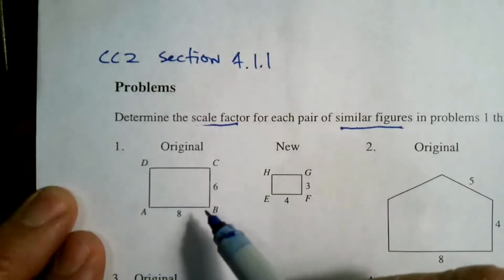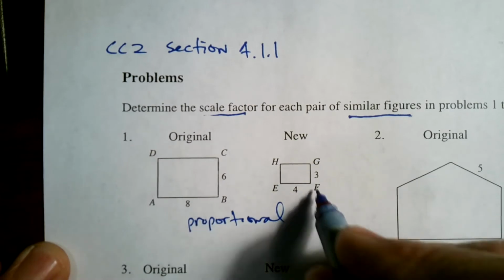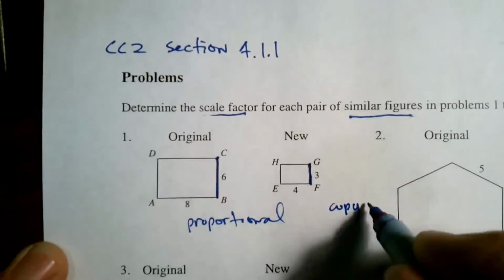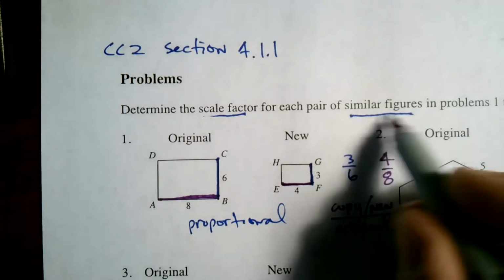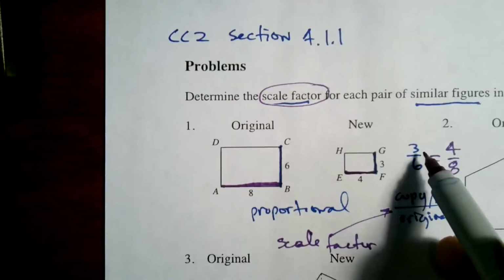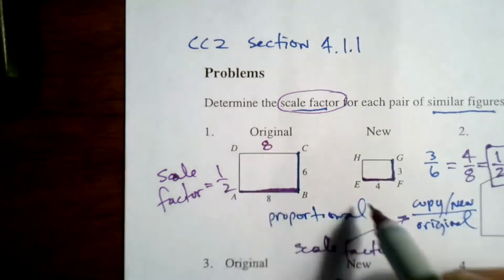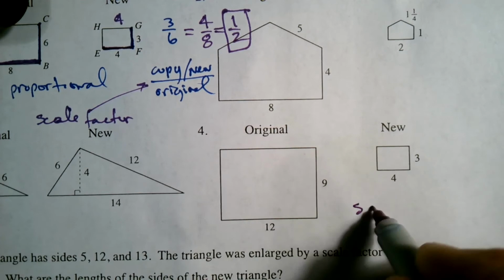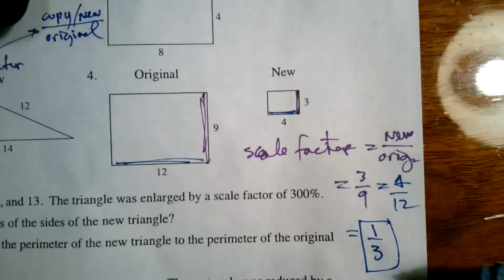CC2 Section 4.1.1 Parent Guide #1 & #4 (Scale Factor of similar figures)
Learn with Mr. Dell as he explains how to find and apply the scale factor of similar figures.